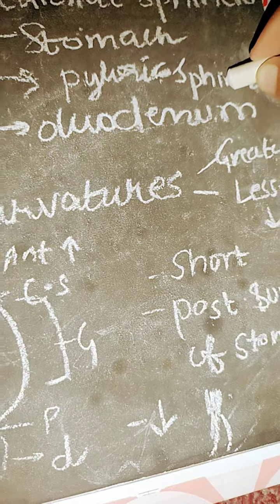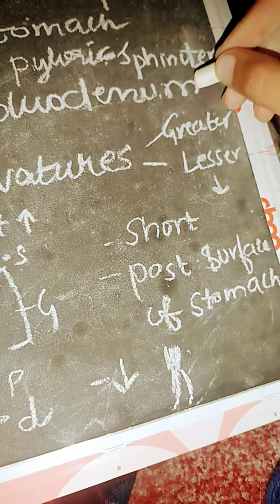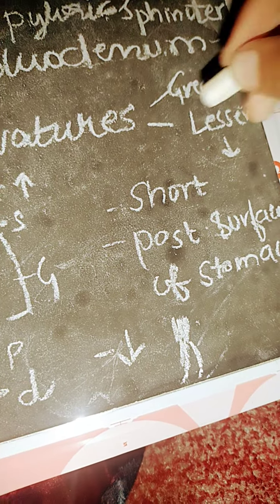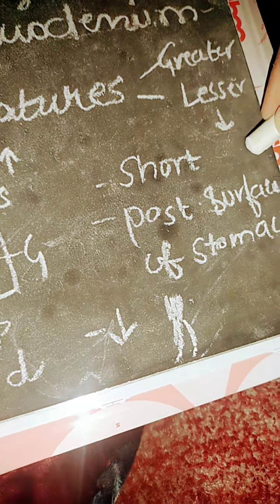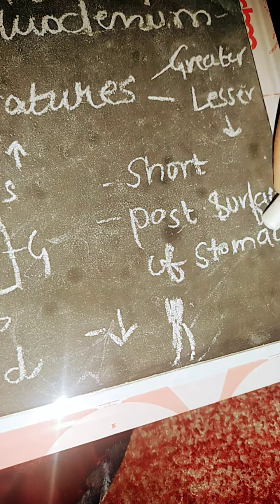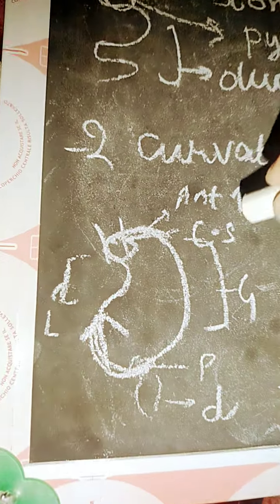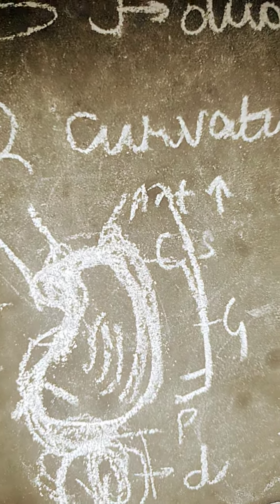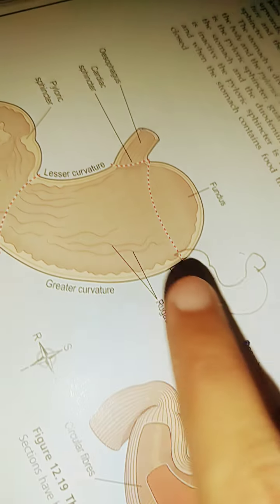stomach anatomy part3 anm gnm bscnursing